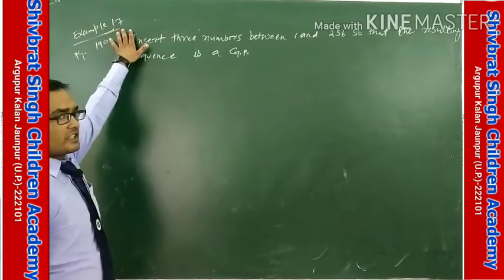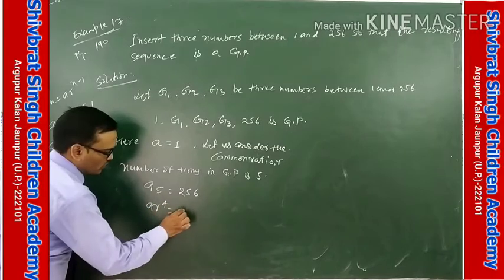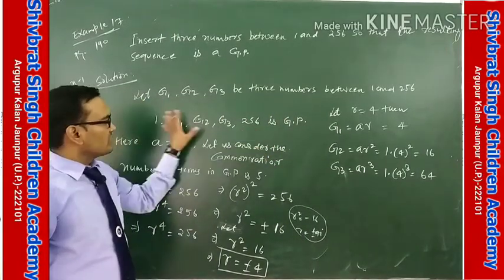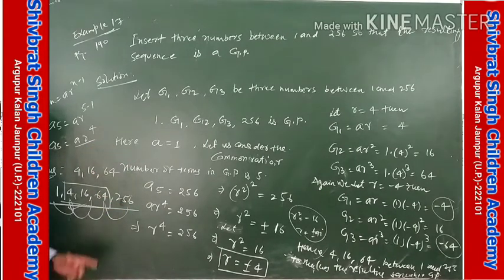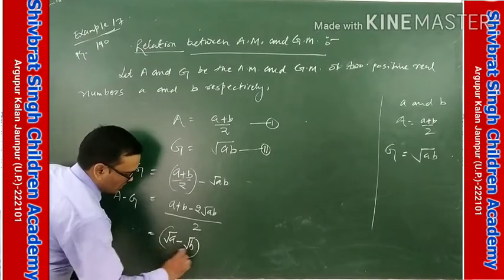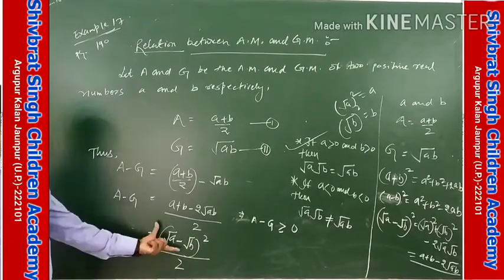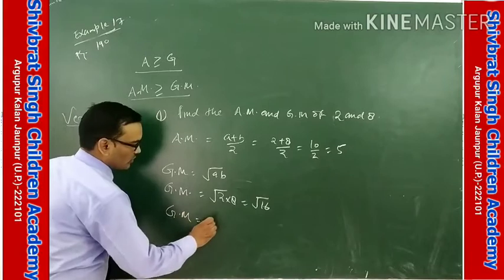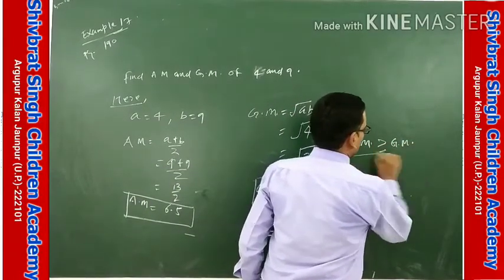18 August 2020